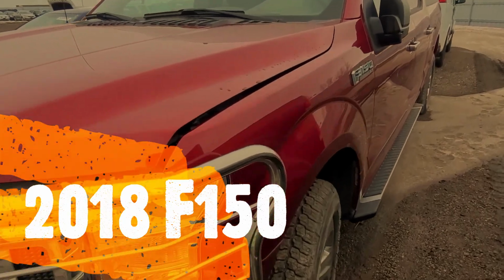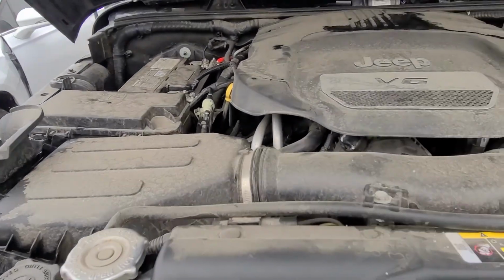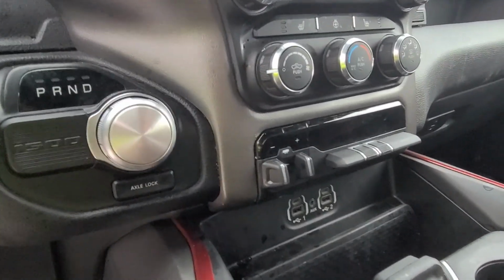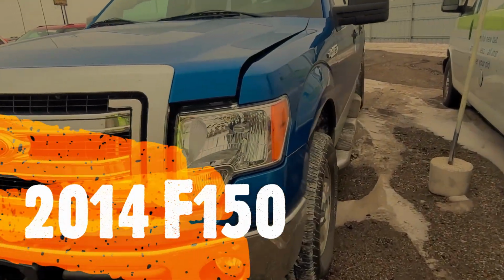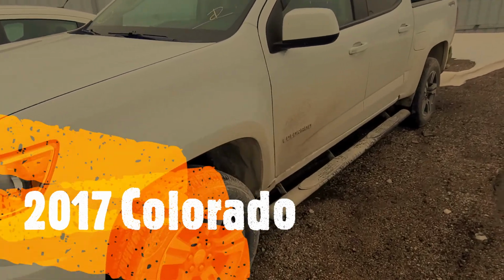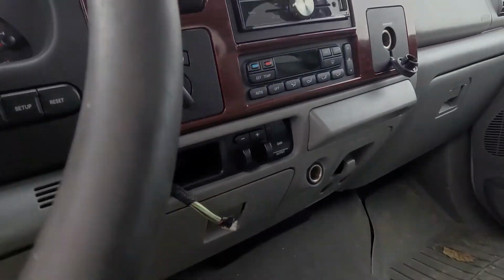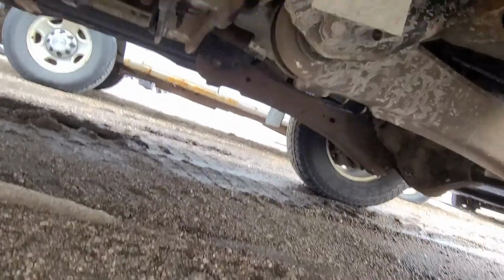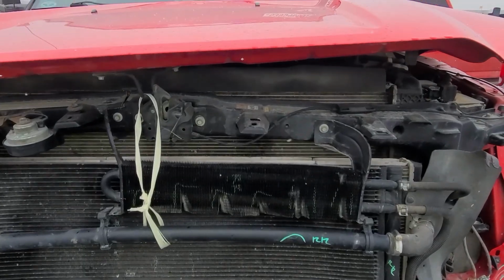Copart Auction Walk Around 1-19-2021, What Did We Get?!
Copart auction walk around and live auction for 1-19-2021 at Lincoln, NE. We finally got a new project truck this week. Watch to find out what it is!

Live auctions were cut down to 30 seconds to speed up the video a little.